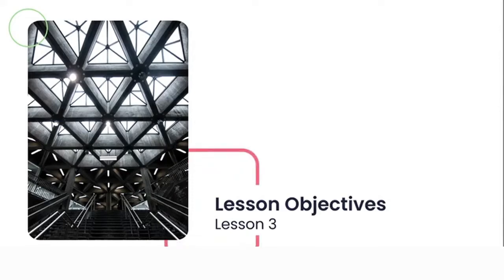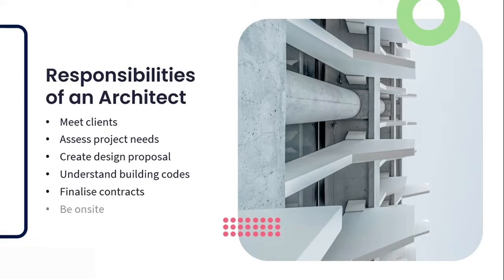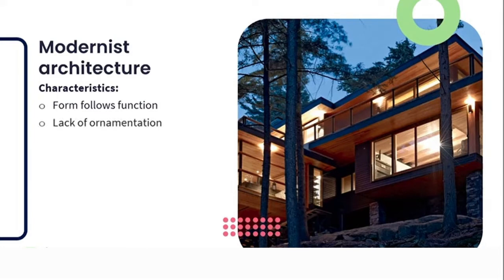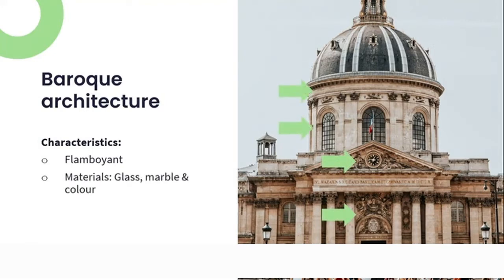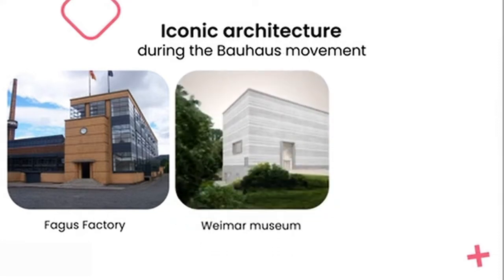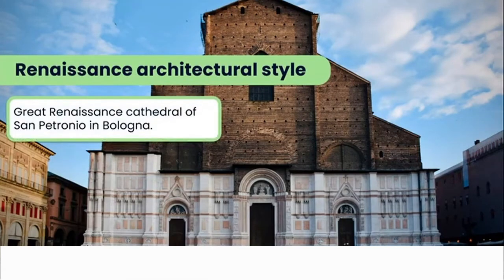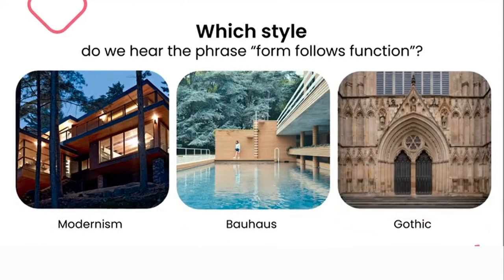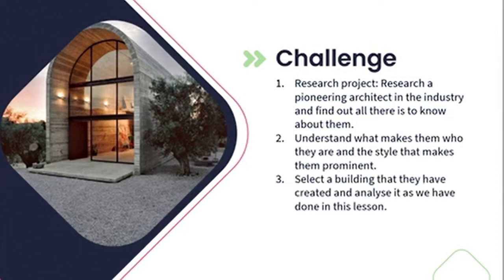Interior Design: : Lesson -11 Complete Course